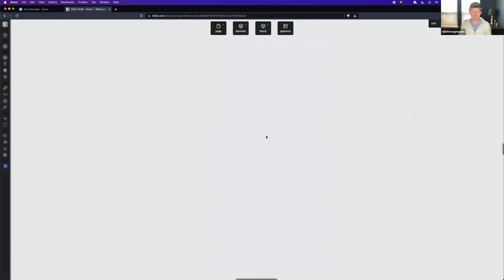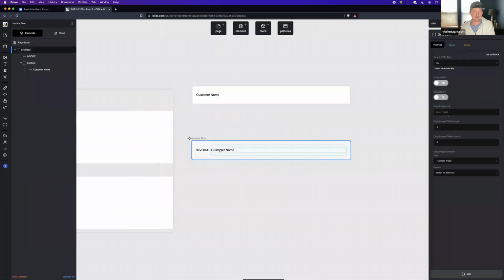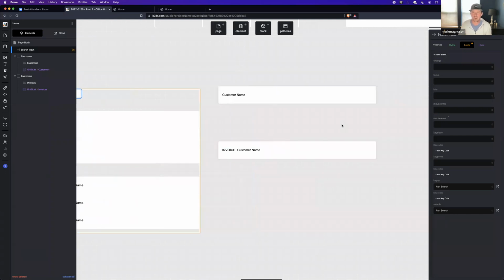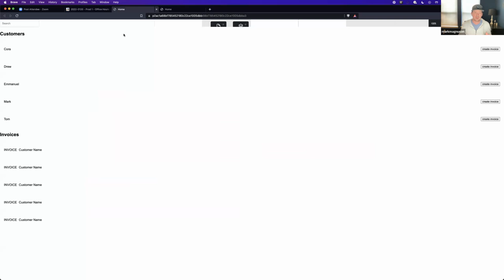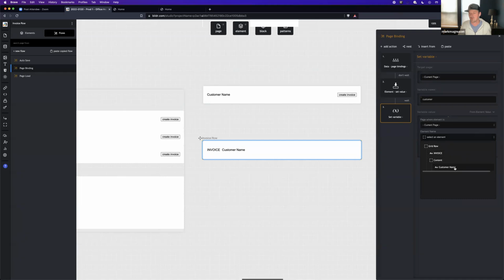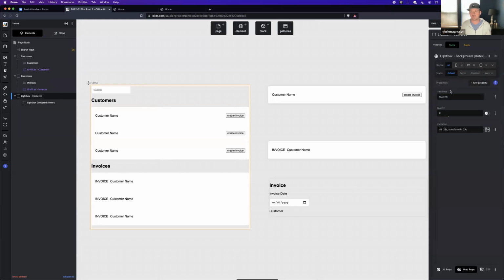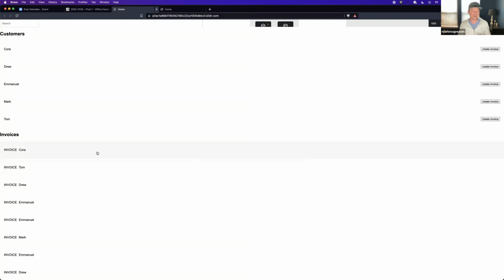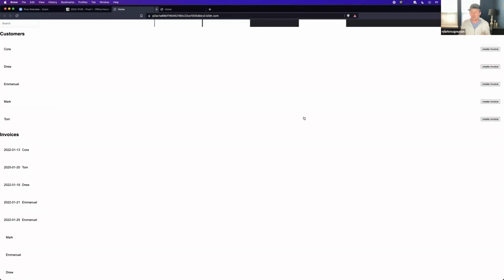Office Hours Clip 📼 Data Collections - Creation, Display and Relating of Collections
Office Hours Jan. 20, 2022

In this Office Hours clip Mark builds a small app to guide you through Data Collections and how to relate one collection to another.

In this example we have two collections: Customers and Invoices

Includes:
- Building the Data Display & Data Binding
- Building a Search field
- Creating the Data Records
- Creating Data Listeners to show new data in real-time
- Adjusting the search to include related records
- Creating Edit Page & Editing the Data
- Creating Data Listeners for Data changes.

Also, for your reverse engineering happiness, here's a pattern where you can check out the entire setup along with this tutorial